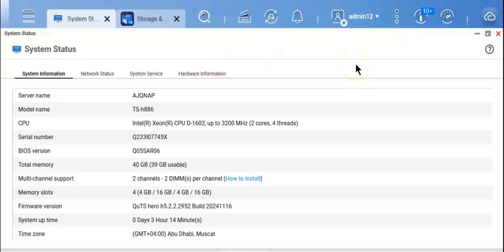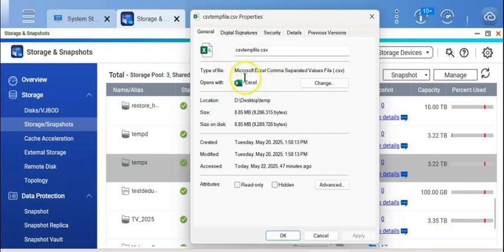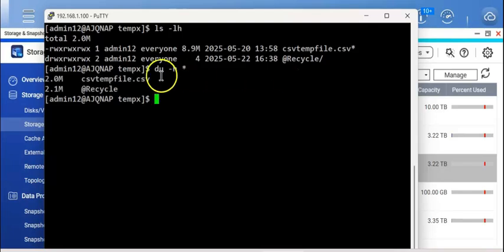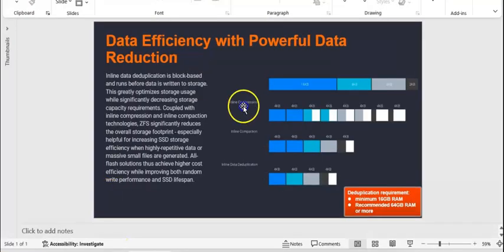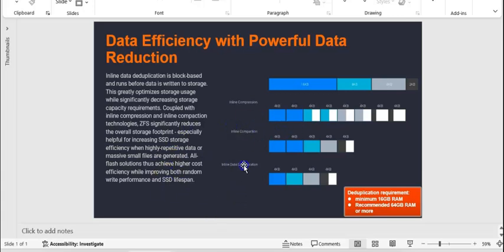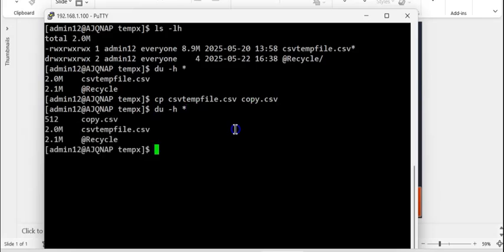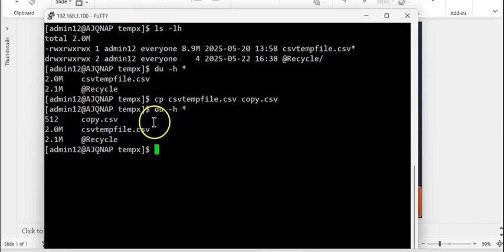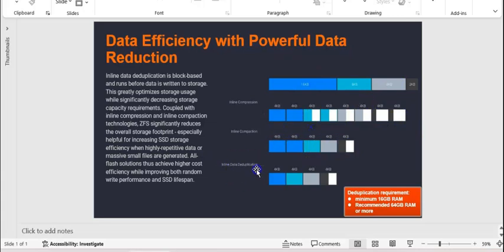Deduplication and Compression on QNAP - how to enable and see how much space you actually save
ZFS offers native compression and deduplication, and with QNAP’s QuTS hero, enabling these features is just a matter of few clicks.

In this video, I show not only how to enable compression and deduplication on a QNAP NAS but also  run real file tests, and verify savings using simple commands like ls and  du which are natively available on QNAP